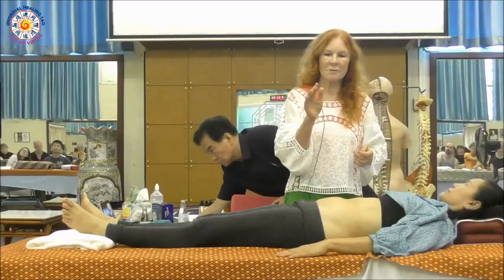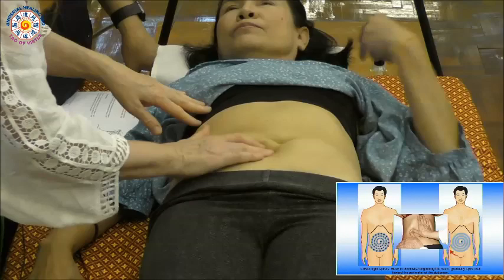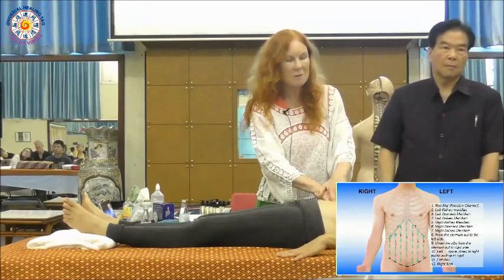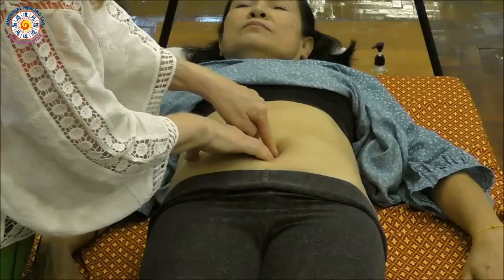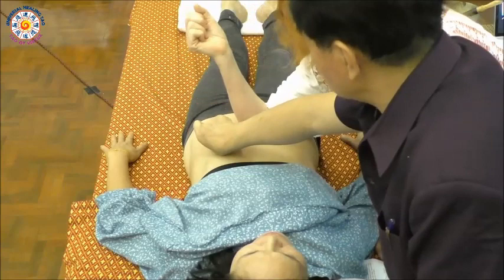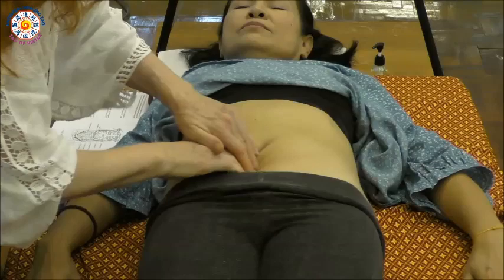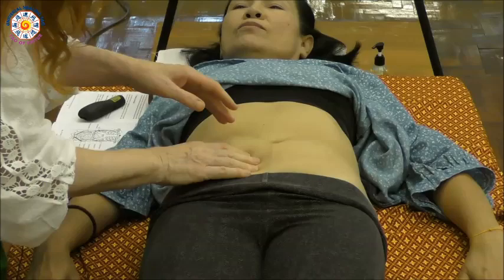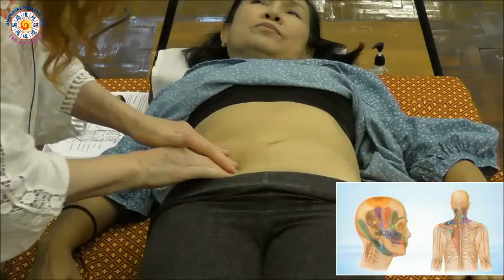Chi Nei Tsang technique with Jutta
Learn more about Chi Nei Tsang massage I and Chi Nei Tsang massage II and join Jutta Kellenberger for an upcoming Chi Nei Tsang workshop

On Jutta’s Blog you find several free Articles on the topic of Chi Nei Tsang massage, Chi healing, Taoist yoga and the healing Tao tought by Master Mantak Chia.

You can also leave your contact emailadress and we’ll inform you about news and upcoming events in your area.